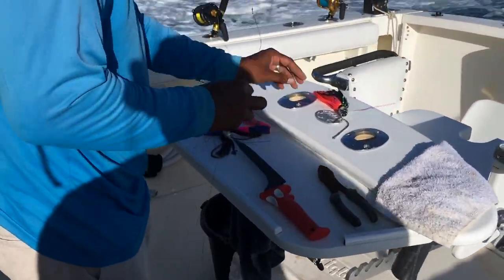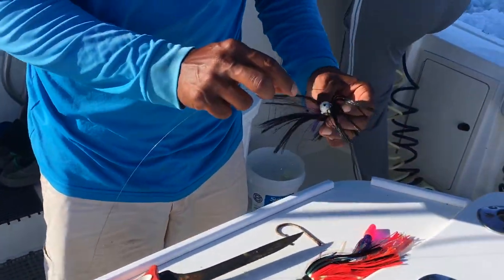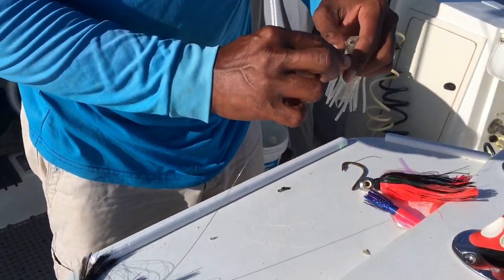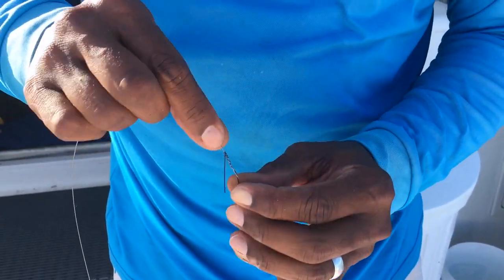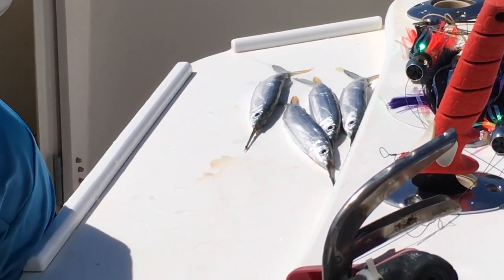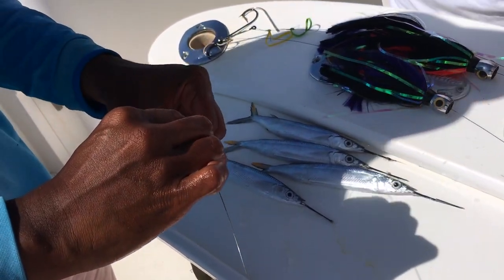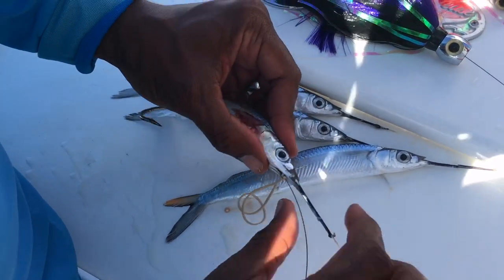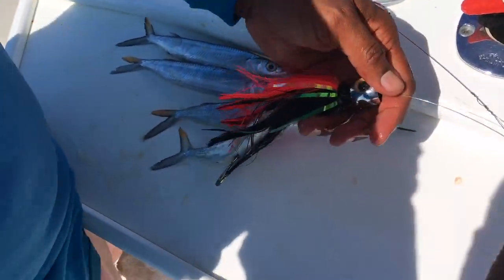How To Rig A Ballyhoo Halfbeak For Trolling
In this video I show you how to rig ballyhoo for trolling. This is how we do it in Bermuda on Reel Attitude. We start off with about 3 feet of wire. We do a haywire twist on one end the wire and break it off cleanly. This is the side of the wire that gets hooked to to swivel on your rod. The other end of the wire goes through your lure head and, in this case, through a trolling squid lure. We trim the squid lures so that the ballyhoo can still be seen under the skirt. Then the wire goes through the eye of the hook and finished with another haywire twist. This time the tag end is not broken off cleanly, but is left with about a half inch tag end that is left that goes through the mouth of the ballyhoo, so it needs to point straight up directly opposite of the hook point, hook point down, pin up.

After you have done that, then you are ready to clean your ballyhoo. You squeeze the guts out of the anal cavity of the ballyhoo, making sure to get the air bladder out of the fish. Next, you squeeze the meat of the ballyhoo away from the spine, this makes for a much more flexible and longer lasting ballyhoo. Also, bend the ballyhoo around little bit, increasing its flexibility.

Now, you are ready for attaching the ballyhoo to the lure. First you measure the hook and pin next to the ballyhoo so that you can see where the hook will come out of the ballyhoo. You can visually mark the spot, or make a pin hole with a knife or the end of the hook to mark the spot. Next, you put the hook under the gill plate of the ballyhoo and work the hook and ballyhoo together until the hook is at the point where you marked it. Bring the hook out and then move it into place until the pin is lined up where it should be so that you can push the pin through the lower lip and out through the upper lip. Then use and elastic band to keep the wire and pin in place, by looping the elastic band around and around the head right behind the pin, once tight, put the elastic band opening over the pin, to keep everything in place. Next, gently break the lower bill off, from top to bottom, then open the spot where the hook is coming outa little more with your knife tip. Making the hole bigger allows the hook to move more freely.

Equipment
Camera - Garmin Virb Ultra 30
Accessories Kit for Garmin Virb Ultra 30
Editing Software - iMovie
Laptop - MacBook Air